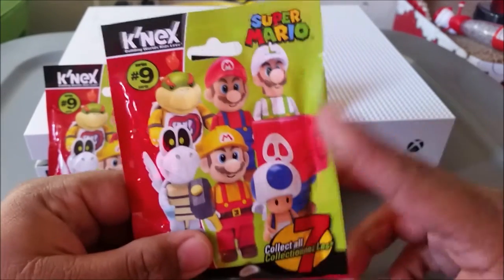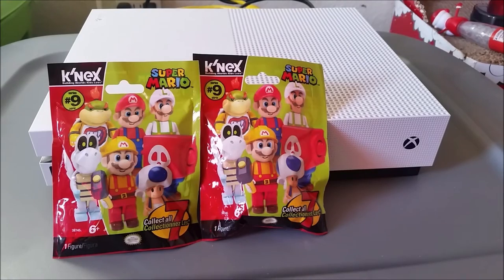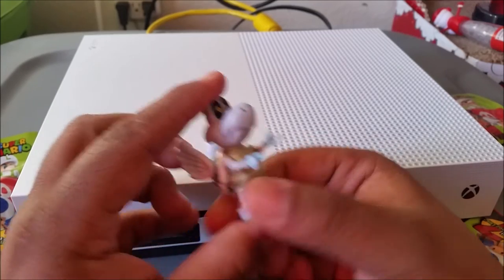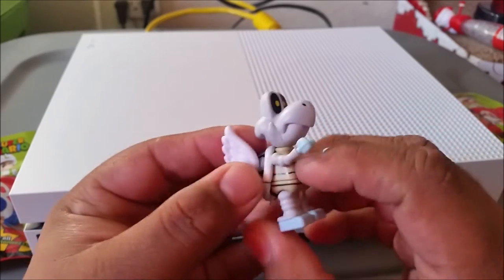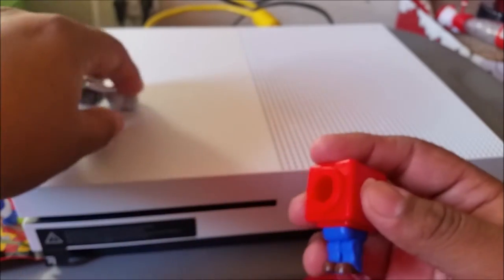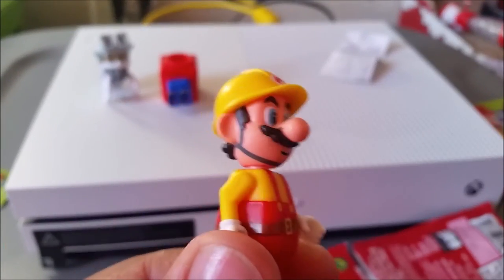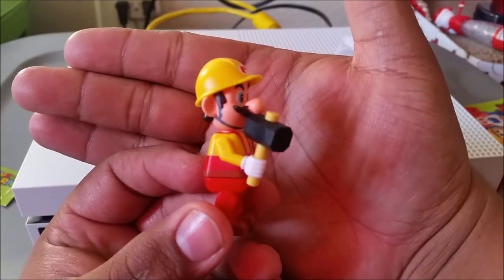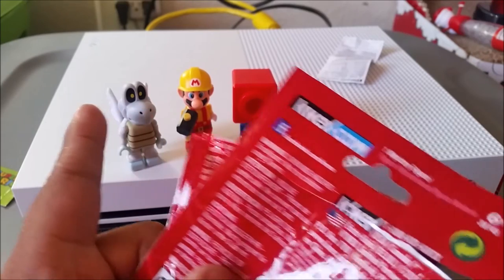Knex Super Mario Mini Figures Series 9 REVIEW UNBOXING Nintendo Videos para ninos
hey everyone its finally here the video i promised I would do so please enjoy and share and comment!!

Let me know what else you guys want me to review!!